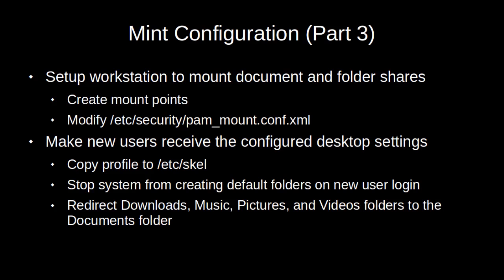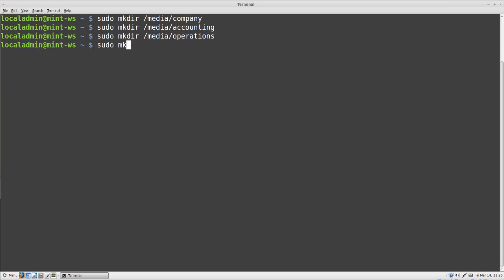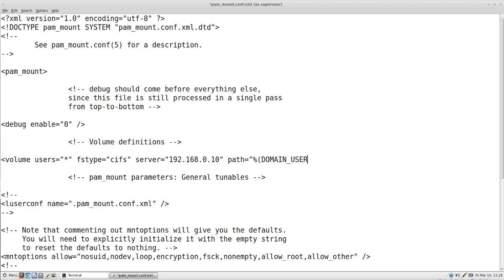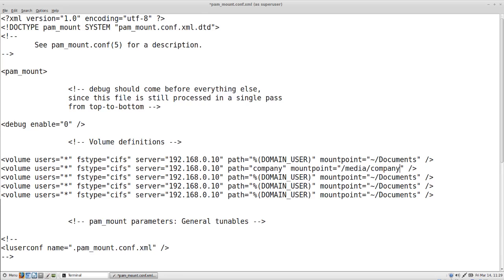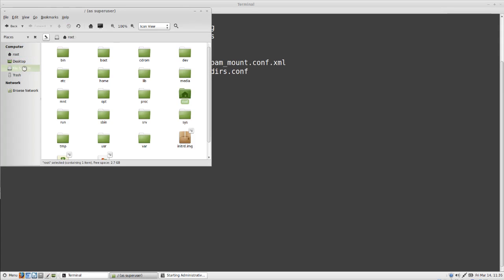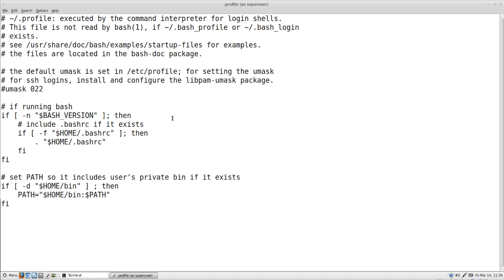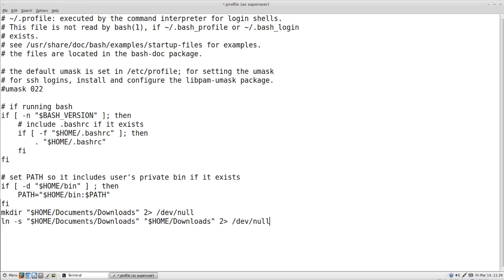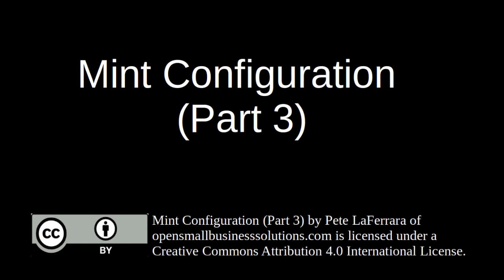Mounting Server Shares and Home Directories with Linux Mint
This video covers configuring Linux Mint with libpam-mount to automatically mount server shares and home directories.  It also covers configuring default profiles under Linux Mint